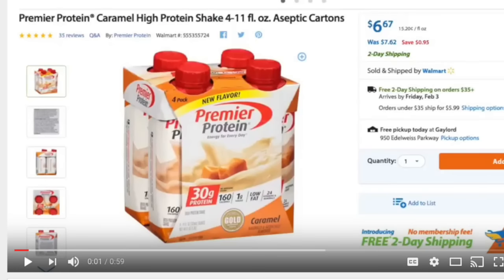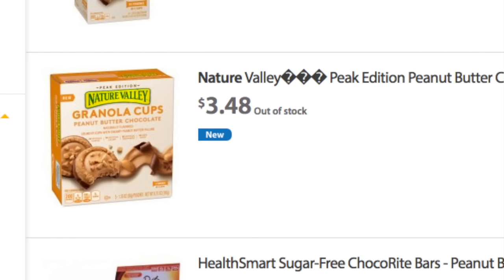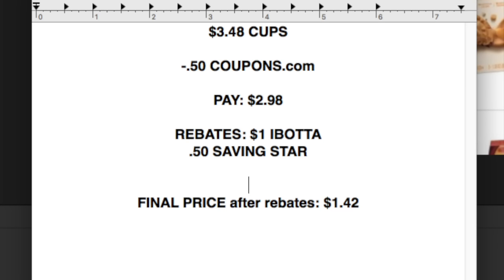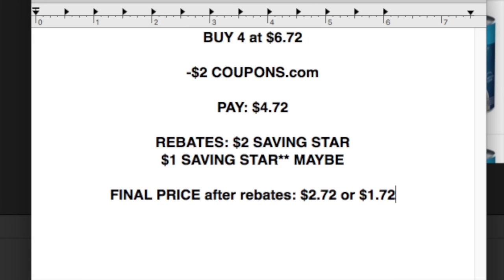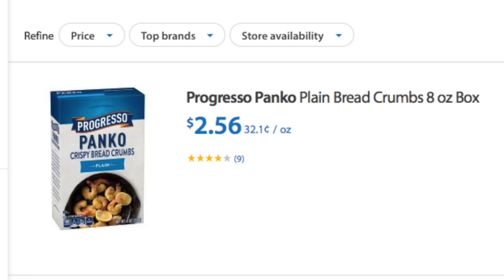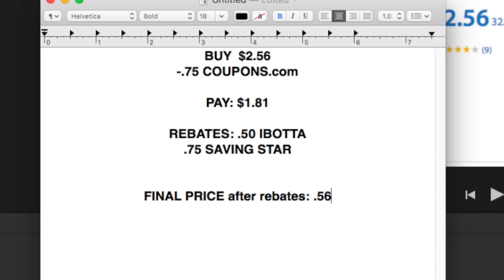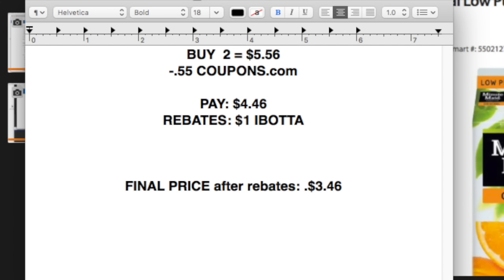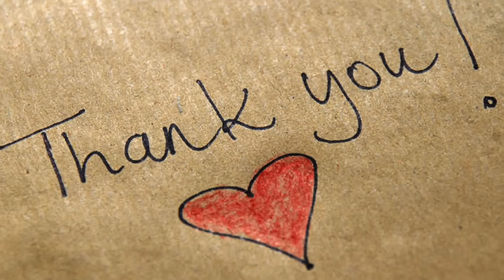More CHEAPIE items at Walmart with rebate APPS 🏃🏃🏃